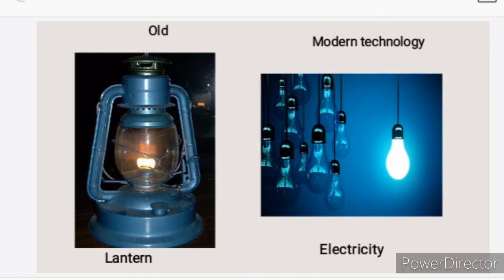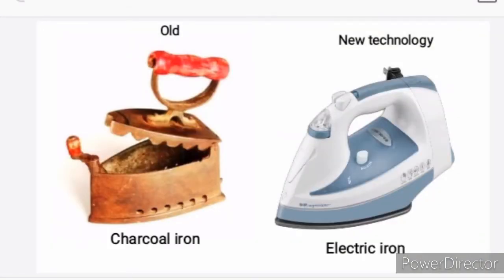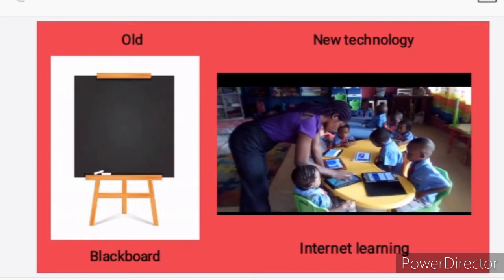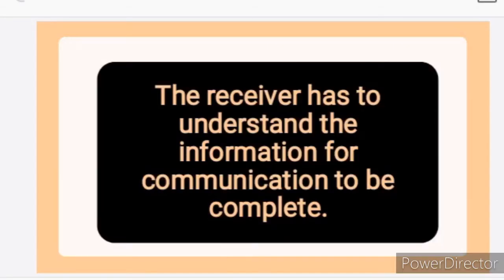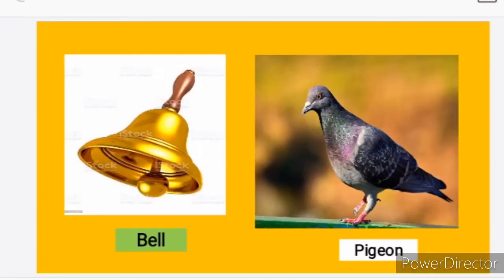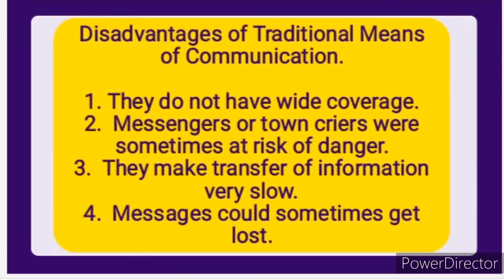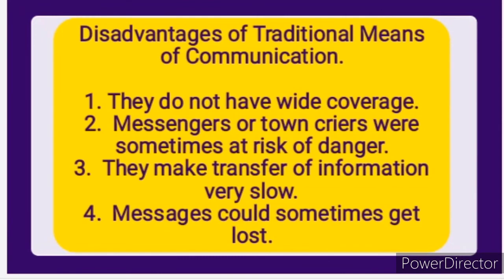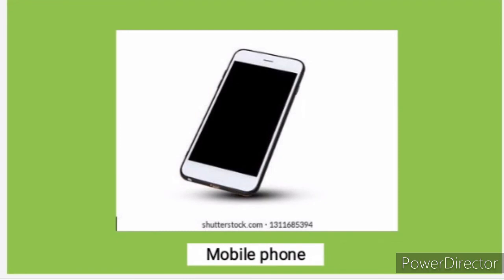July 12, 2021